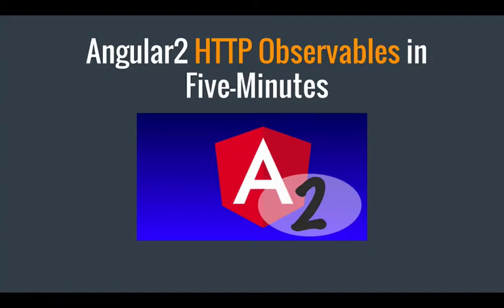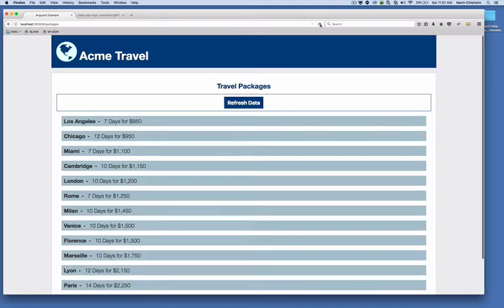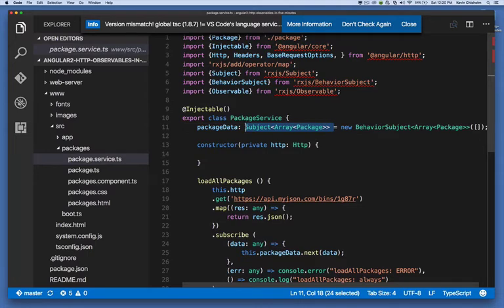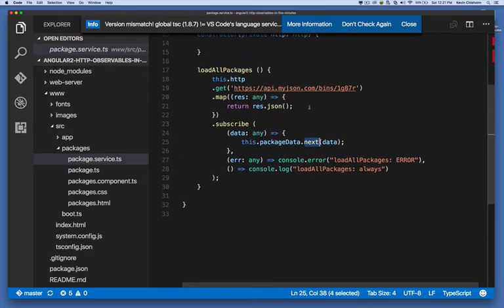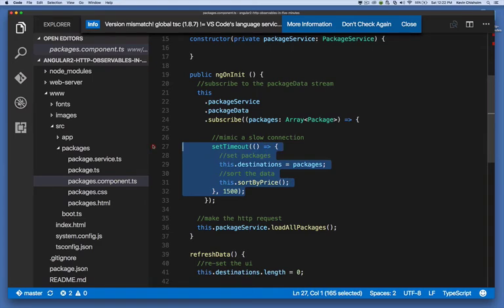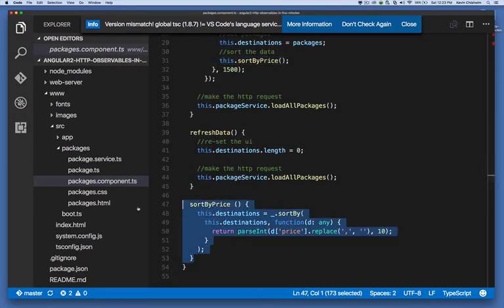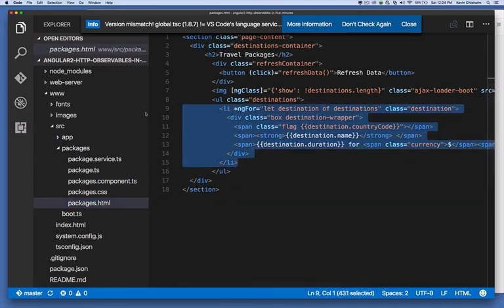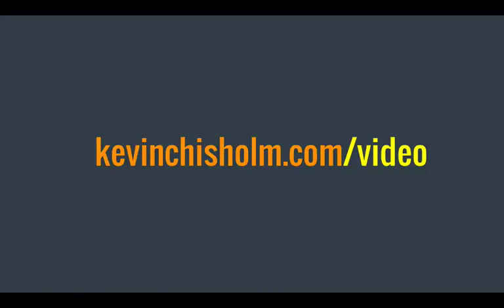Angular2 HTTP Observables in Five Minutes | Kevin Chisholm